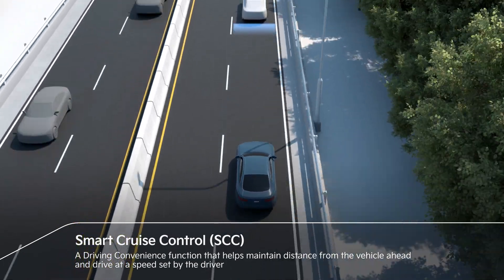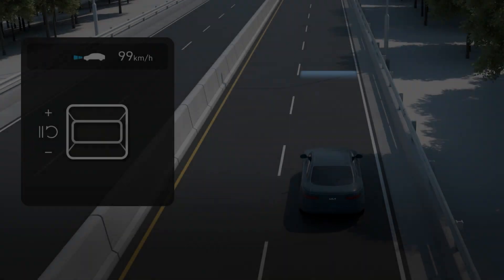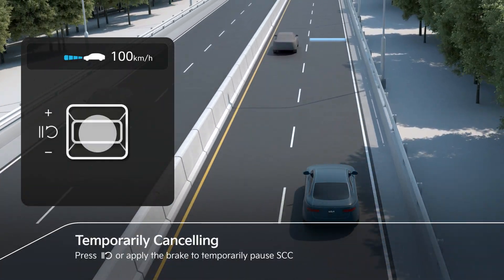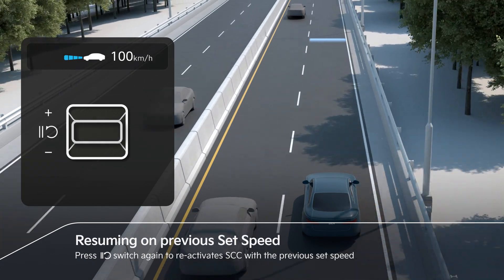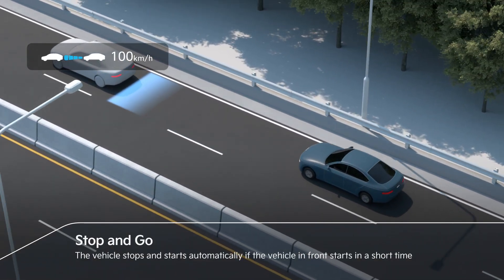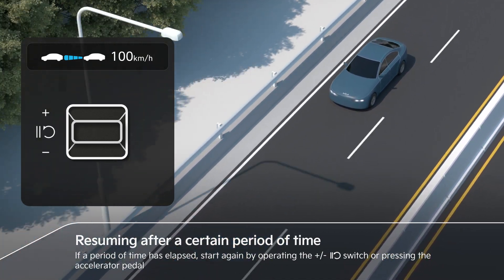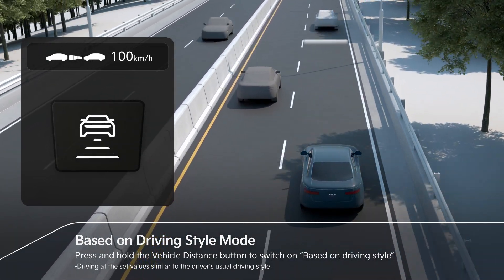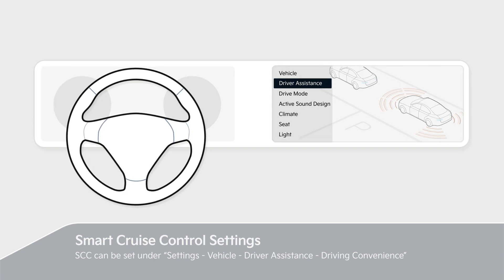Smart Cruise Control (SCC) | Kia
Smart Cruise Control (SCC) uses sensors to detect the presence of a vehicle ahead and helps to maintain the distance from the vehicle ahead and the set speed. If you attempt to overtake the vehicle in front, Smart Cruise Control will assist with acceleration. The system operates based on your driving style, such as inter-vehicle distance, acceleration, and reaction speed."